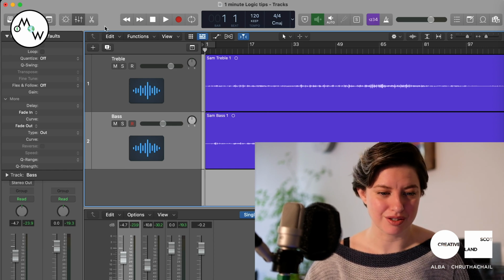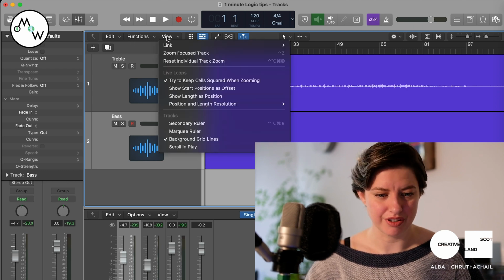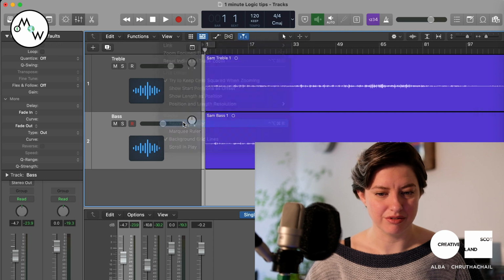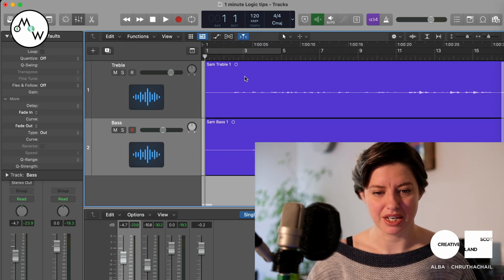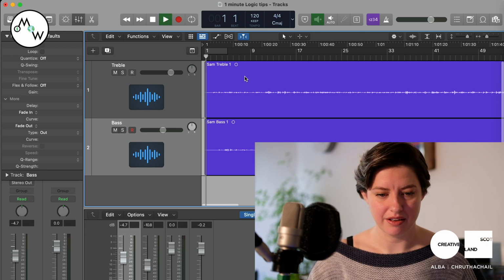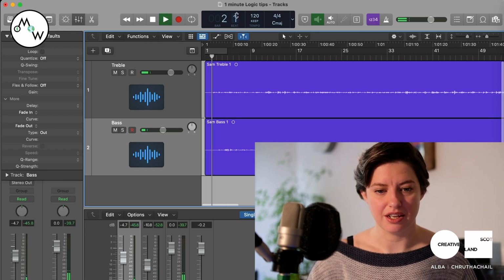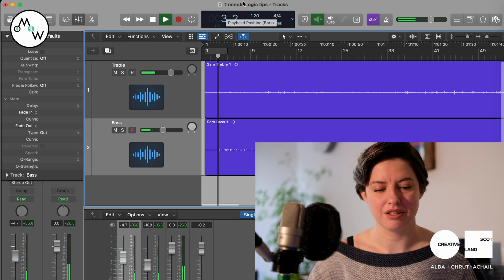Why can't I see seconds and minutes? How to add the time ruler and view time - 1 minute LOGIC tips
Hi everyone, I'm Lucia from One Mic One World.

If you are new to Logic Pro X and you want to find simple information and shortcuts easily, without having to trawl through loads of 10 minute videos or read excessive information, then this is the series for you!

In this video, discover how to add seconds and minutes to your ruler, and view seconds and minutes while your project plays.